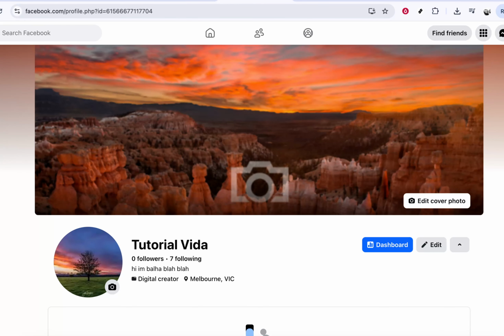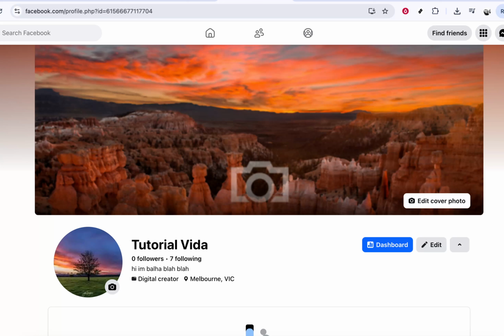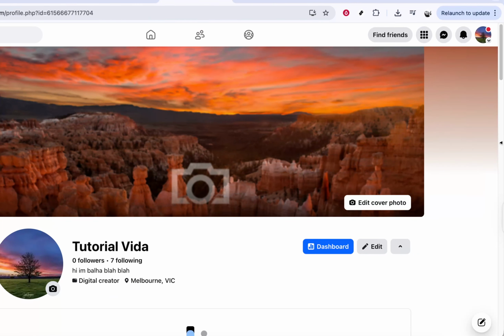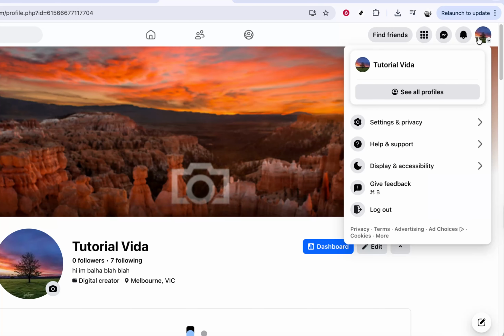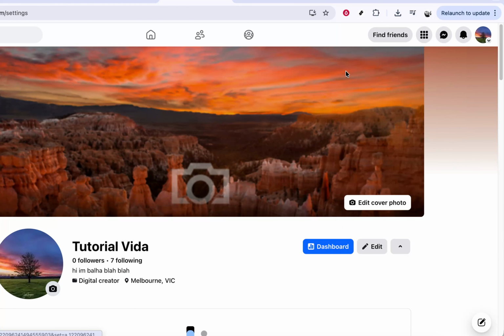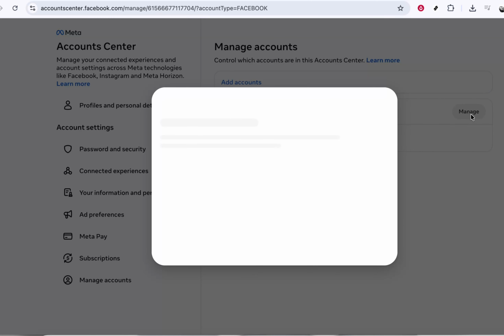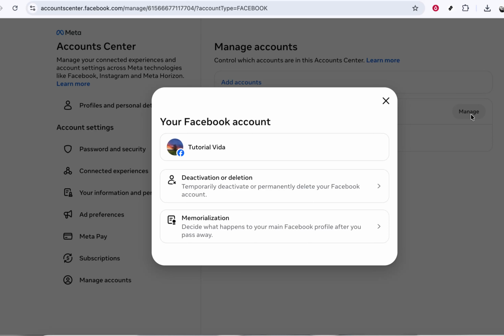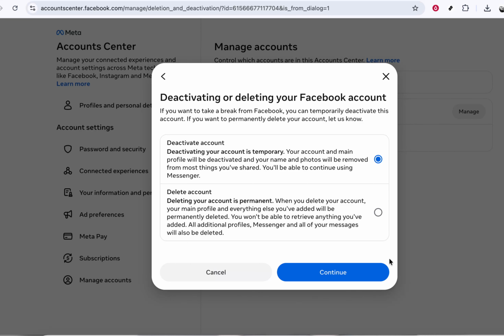How to Deactivate a Facebook Account | Quick & Easy Guide 2026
In today’s video, you’ll learn how to deactivate a Facebook account step by step so you can take a break from social media anytime you want.